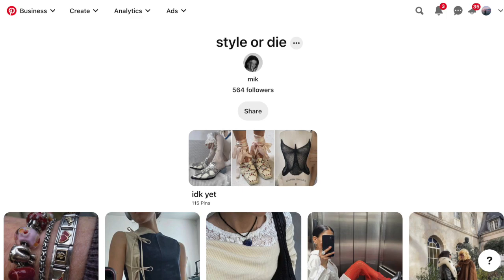aesthetic (and somewhat unique) pinterest board ideas to get followers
Here are some aesthetic pinterest board ideas I thought of! I tried to think of some unique ideas that can help you get followers :) also can someone pls make an outfit board for marketing interns?? I need some inspo haha!